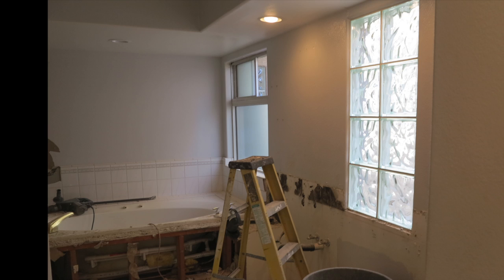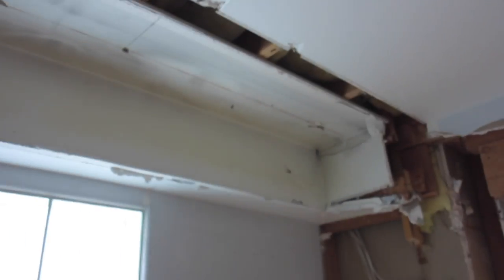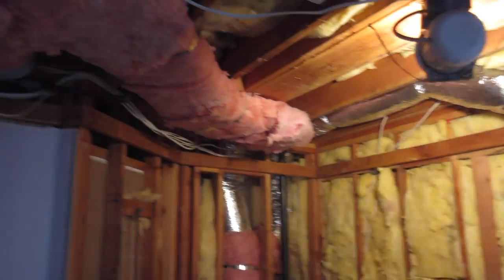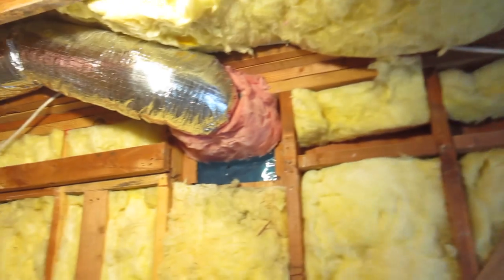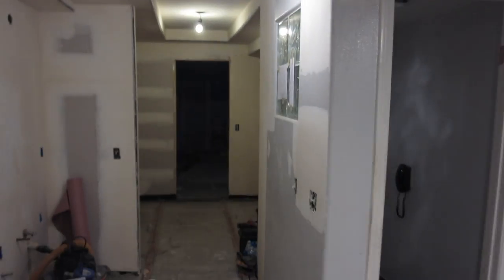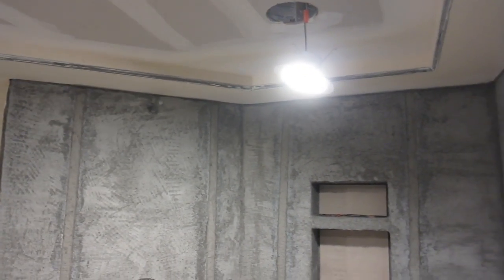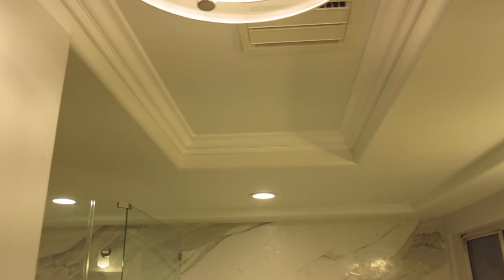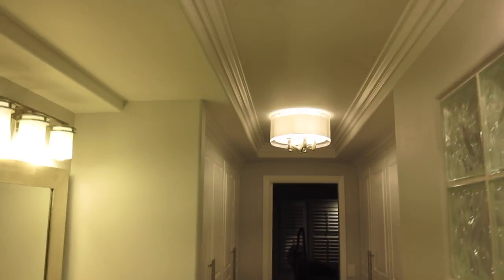2. Eleventh St. From soffit to double soffit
Working on the second floor with a floor above presents unique challenges. This video shows how we overhauled the soffit